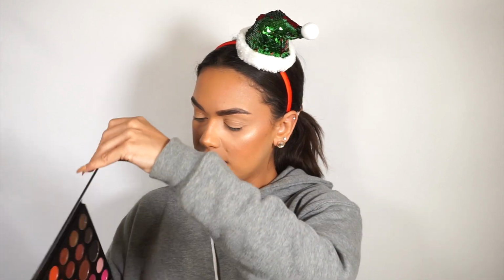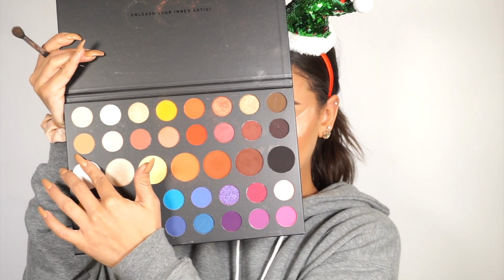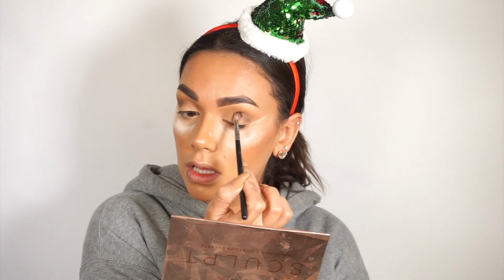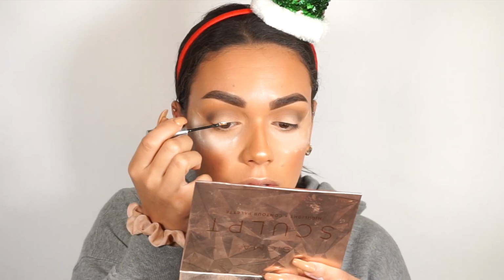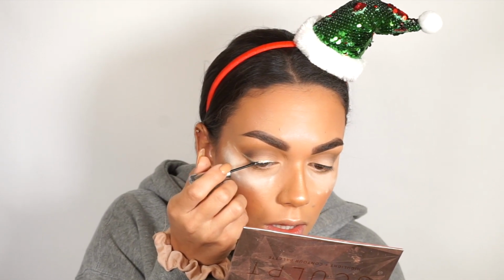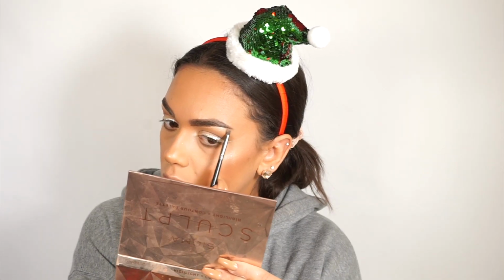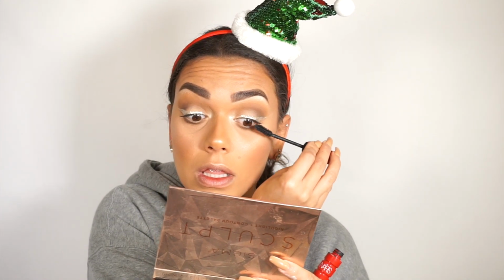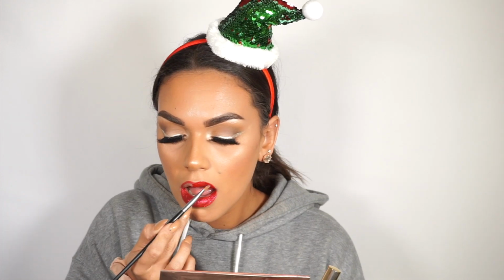Silver Liner and Glitter Lips | Day 1 of 5 Days of Christmas Glam | 2018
Hey guys! I totally wanted to join the band wagon and do 5 days of Glam for you guys! Tis the Season! I'm so excited for all the looks Im going to create! So don't get tired of me because you'll be seeing a lot of me coming up!!!

LALA DAISY BEAUTY- "RICHELLELOVESLALA"

SIGMA BEAUTY- "RICHELLERAMONNN"

L'ANGE HAIR- "RICHELLERAMONNN"

GERARD COSMETICS- "RICHELLERAMONNN"

LAVISHLYSHEIS LASHES- “RICHELLE”

Products Used:

Urban Decay Glitter Liner Silver
Dose of Colors Eyedeal Duo in Disco
Nars Climax Mascara
Lavishlysheis Lashes
Colourpop Arriba Liquid Lip
Nyx Red Glitter
James Charles Morphe Unleash Your Inner Artist Palette